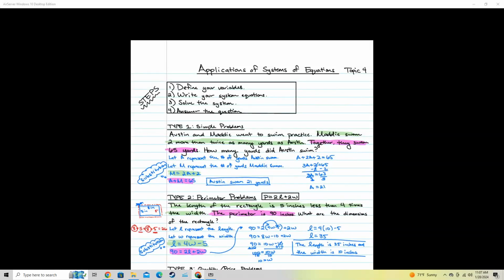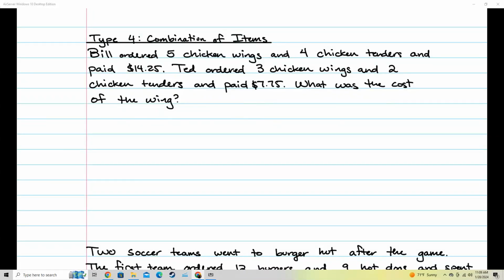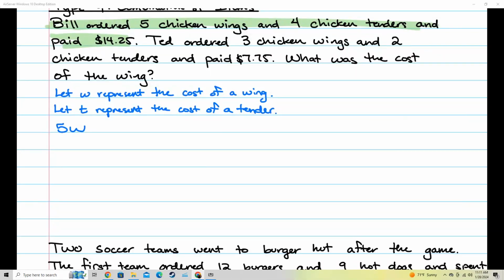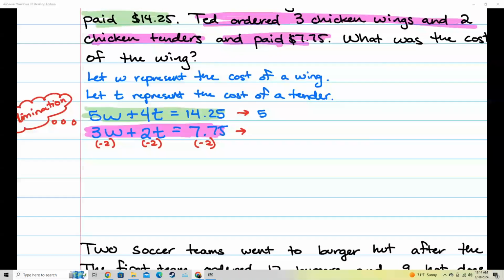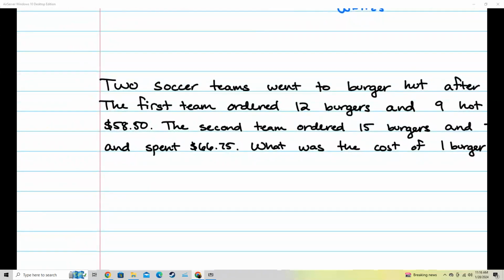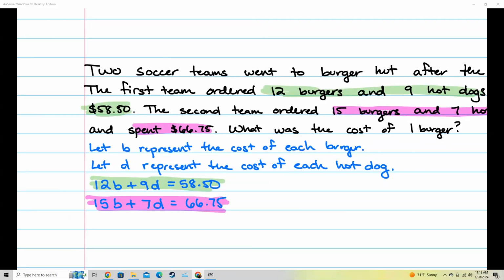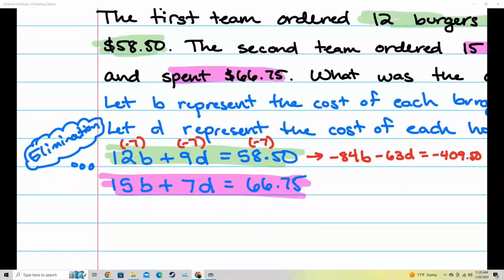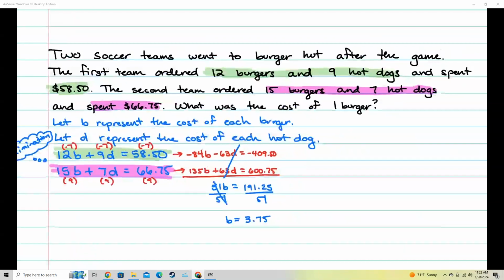Applications of Systems of Equations Part 2